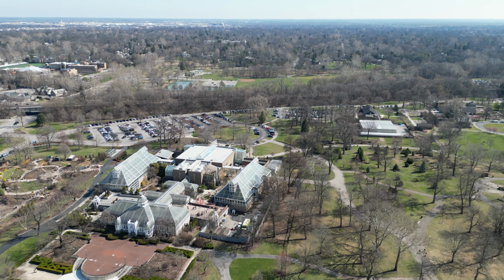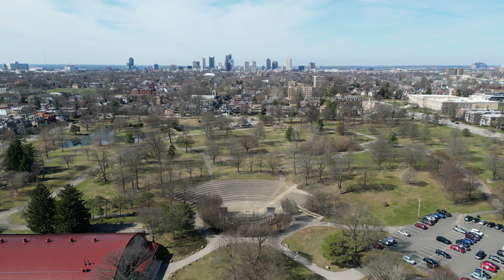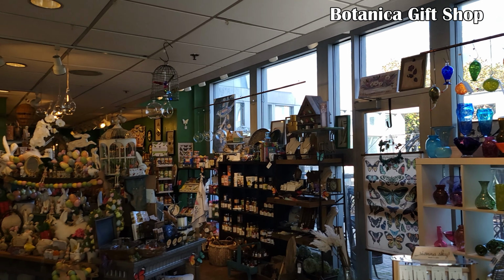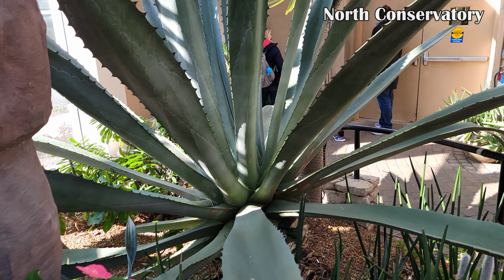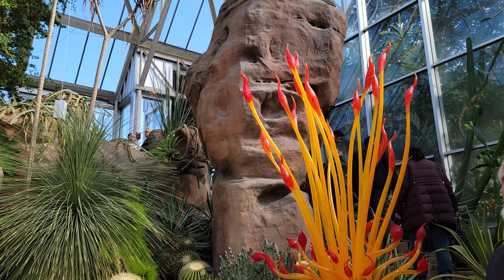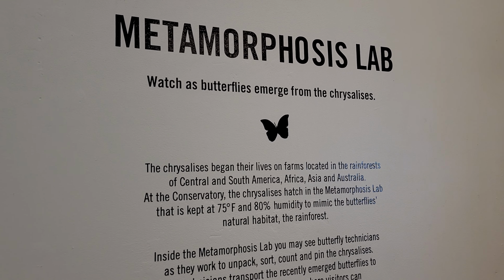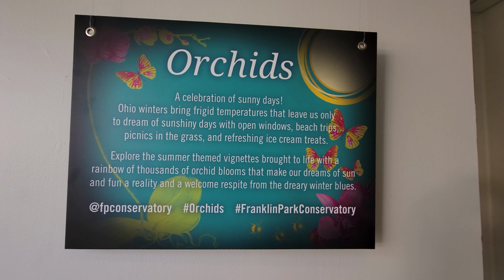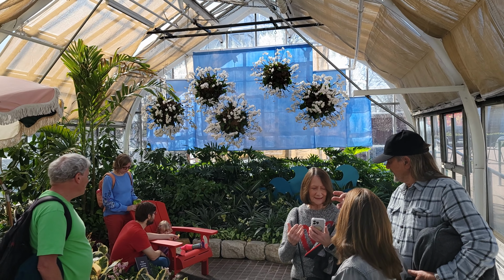A Haven for Nature Lovers - Franklin Park Conservatory and Botanical Gardens - Columbus, Ohio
Howdy folks, Gerry Sadorra here. I'm going to take you on a tour of the beautiful Franklin Park Conservatory and Botanical Gardens in Columbus, Ohio. The conservatory is located in Franklin Park, right off of East Broad Street. About a mile east of downtown Columbus. I visited the conservatory in March of 2023, with a few friends. Join us as we explore the conservatory, the grounds, and share some helpful information.

I’ll also threw the drone up to capture some areal footage, so stick with me.